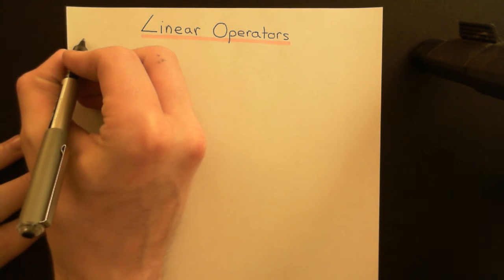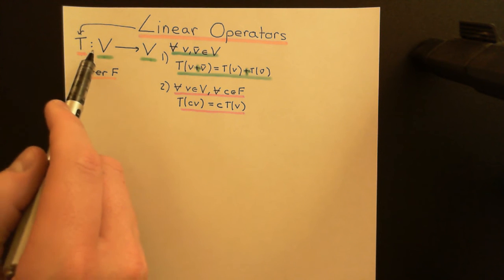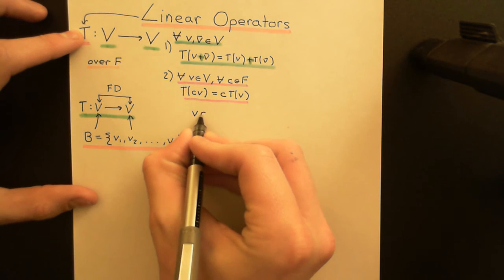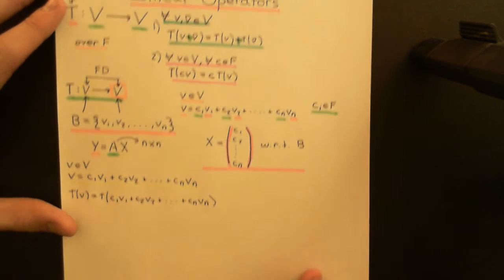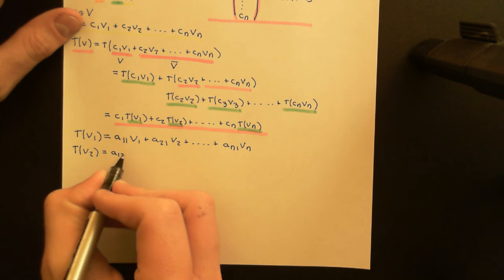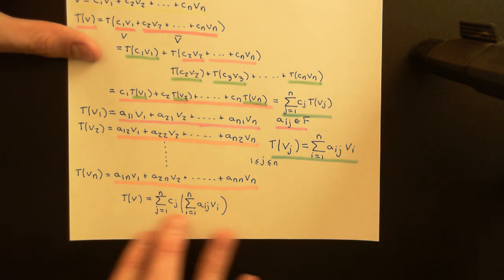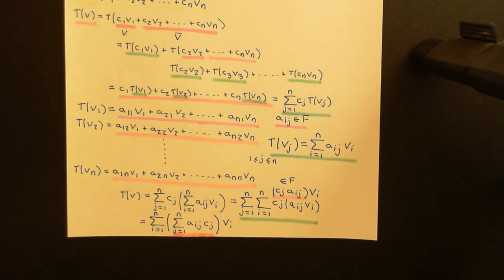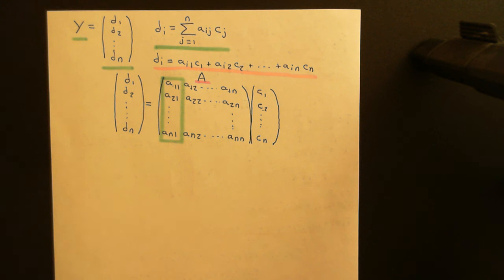Linear Operators Part 1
In this video we introduce the concept of a linear operator and demonstrate how a linear operator acting on a Finite-dimensional Vector space can be represented by a matrix.